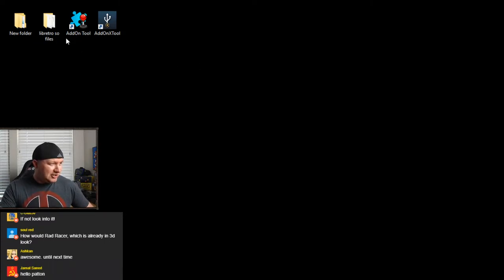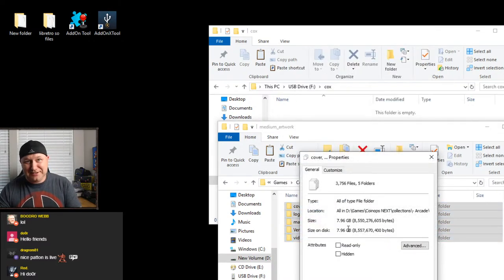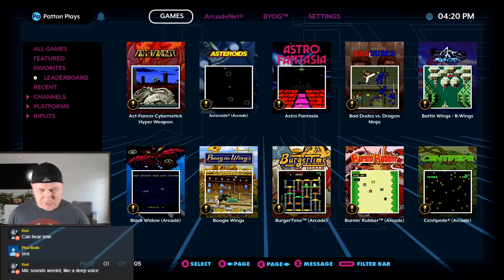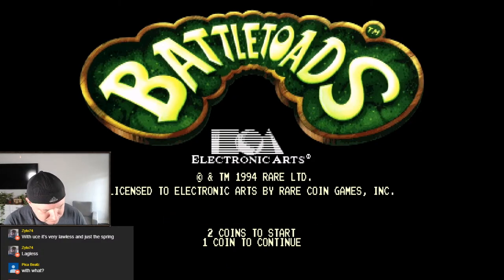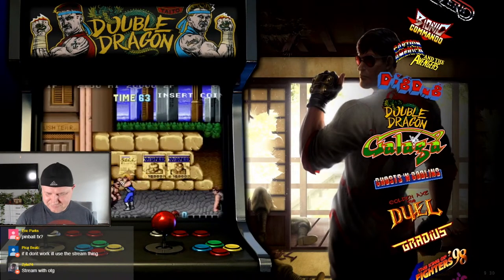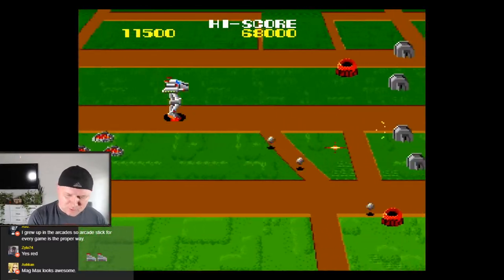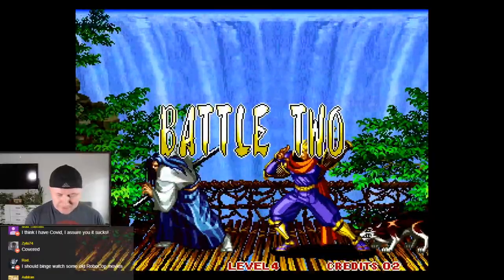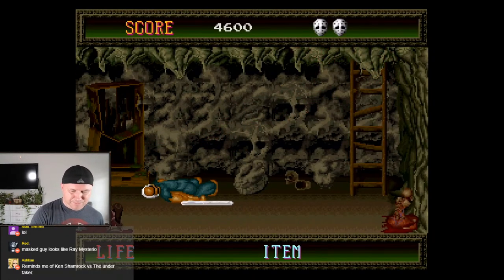How to set up CoinOPSx on the AtGames Legends ultimate Arcade! (Tutorial)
Check out these channels for more awesome arcade content for your Legends Ultimate!

Everything you need HERE
AddOn tool